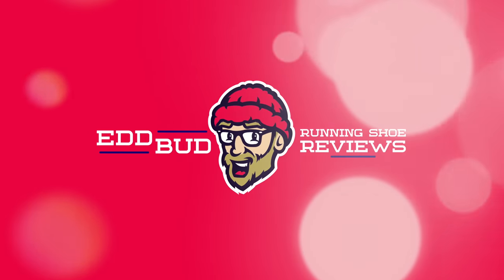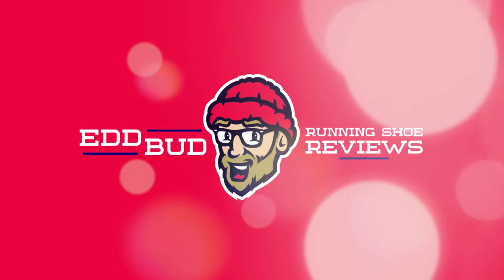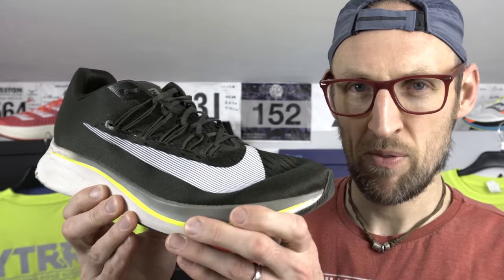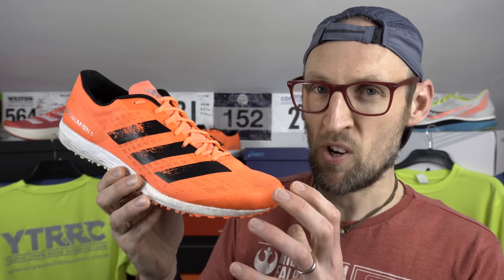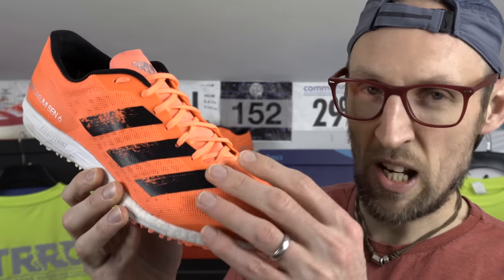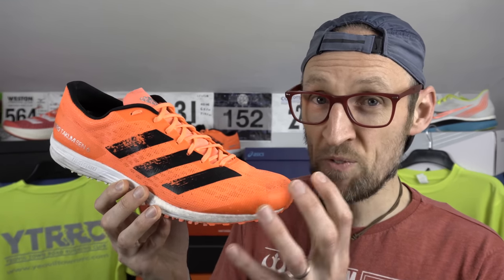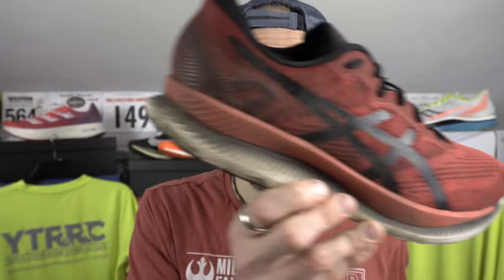Running Shoe Companions | Alternative Companion Shoes for Adizero Adios Pro & Endorphin Pro | eddbud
Alternative Companion Training / Running shoes for the Adidas Adizero Adios Pro and Saucony Endorphin Pro.

Today the first in new series suggested by view Etienne Dupont from Quebec Canada!

People often ask me for good companion shoes for some of the super shoes and there are some obvious options to give. That doesn't make for interesting viewing and its much more exciting to delve a little deeper into the shoe archives and try and unearth some shoes with a similar feel that are still available but a little forgotten in time!

Today i focus on companion shoes for the Adidas Adizero Adios Pro and the Saucony Endorphin Pro.

Please do not comment "Why did you not say the Speed or the Adizero Pro".
I have answered this in the video!

Adidas SL20

Running Clothing
Stance Crew Socks

Balega Socks